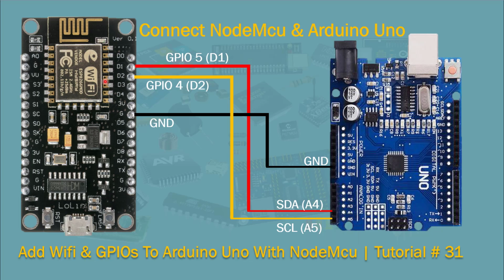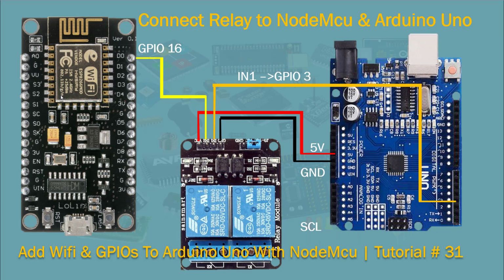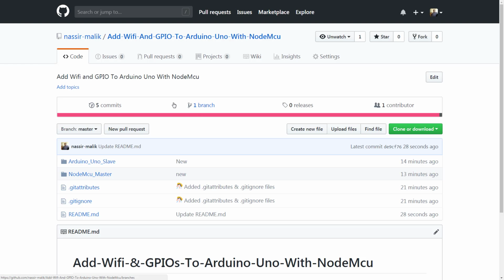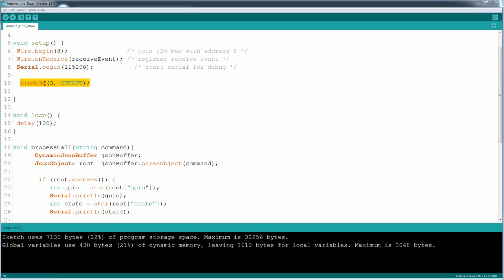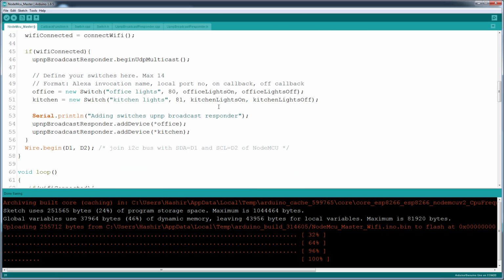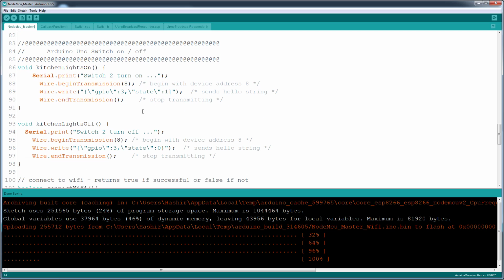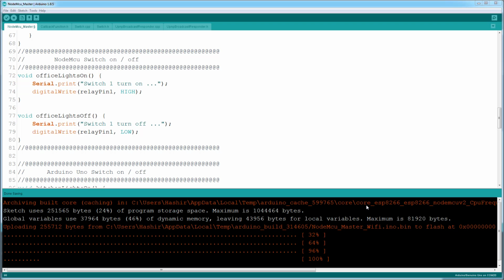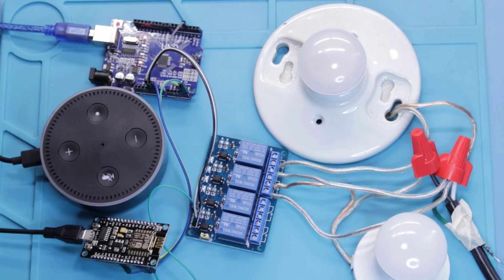Arduino & NodeMCU | Add WiFi And GPIOs | Tutorial # 31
IOT Home Automation Add WiFi And GPIOs To Arduino UNO

In this tutorial you will add Wifi to Arduino Uno and have access to additional GPIOs.

We will be controlling one device from NodeMcu and one device from Arduino Uno.